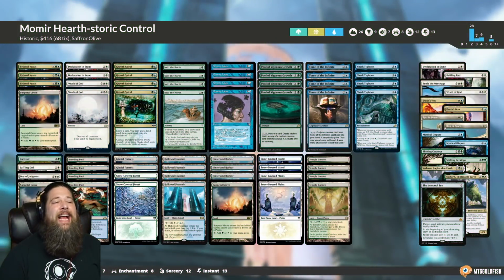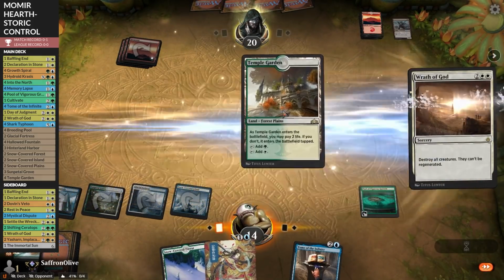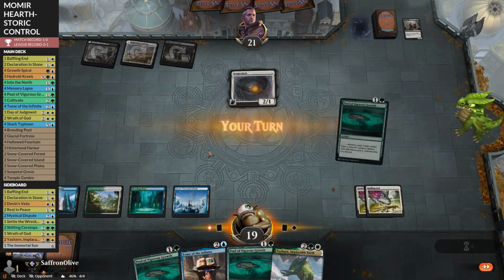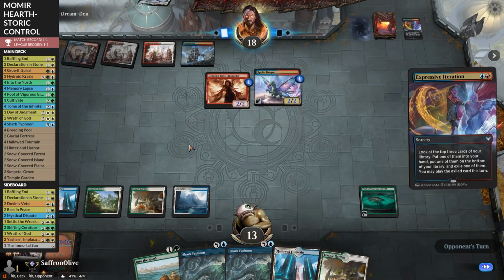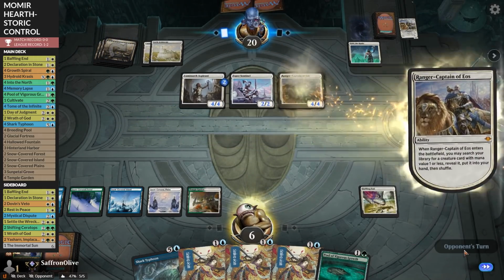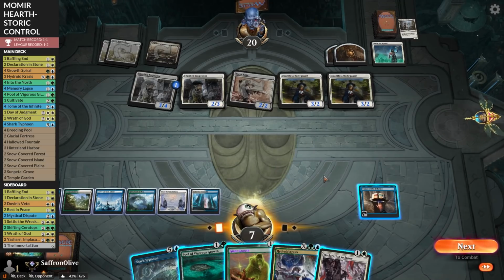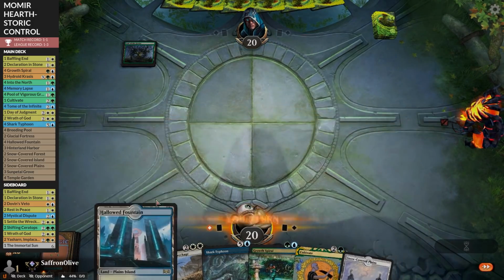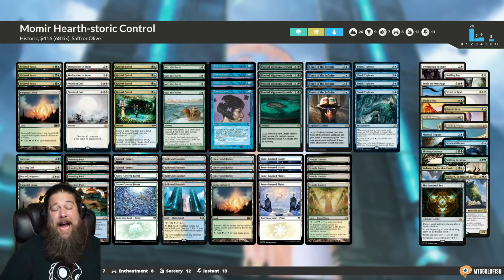Momir in Historic 🔵⚪🟢 Against the Odds | Pool of Vigorous Growth | Historic Horizons MTG Gameplay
Can Momir compete in Historic? Let's make some random creatures with Pool of Vigorous Growth and conjure some random spells with Tome of the Infinite and find out!

0:00 Start
5:09 Match 1
11:32 Match 2
18:22 Match 3
31:15 Match 4
41:38 Match 5
55:53 Wrap Up